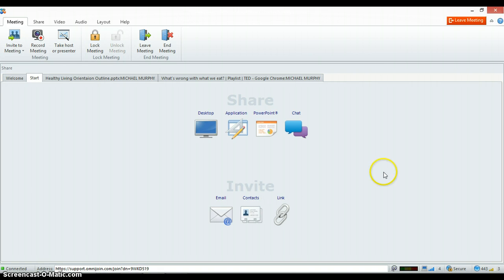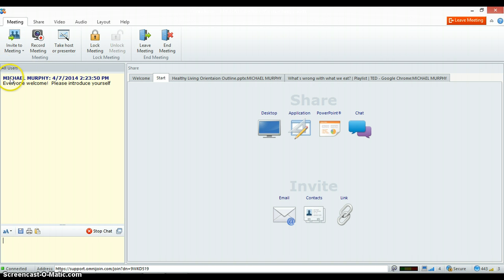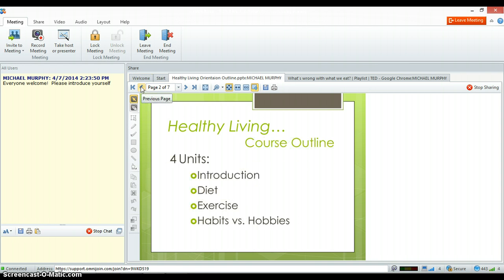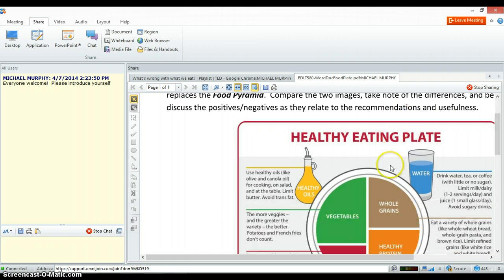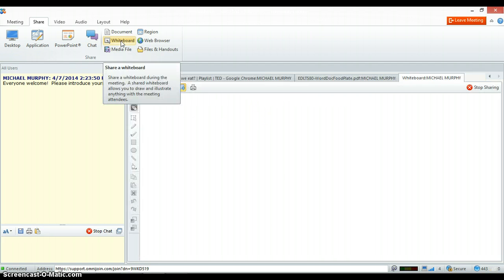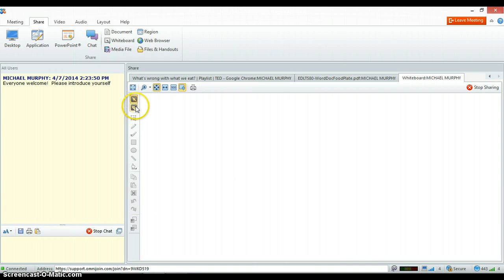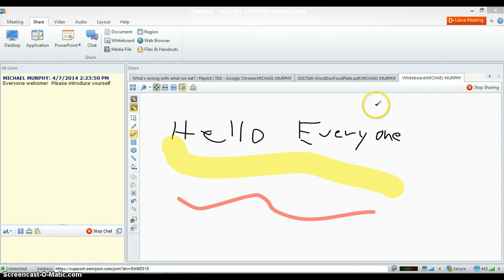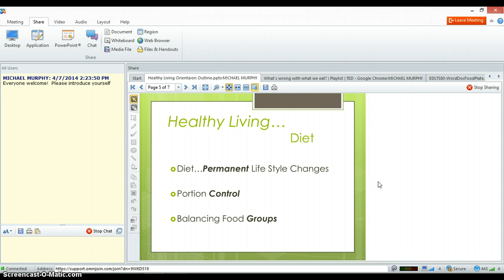OmniJoin Exploration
Exploration of OmniJoin features